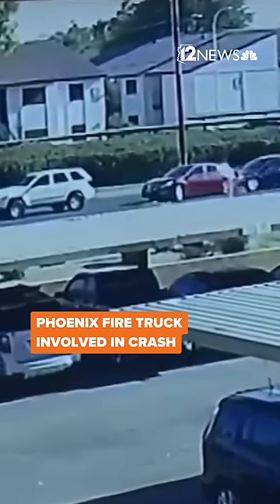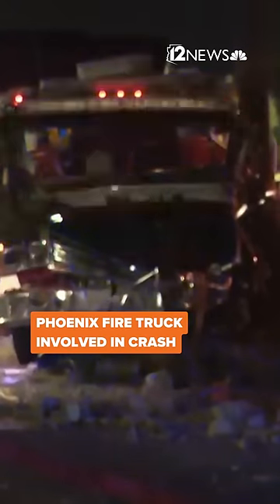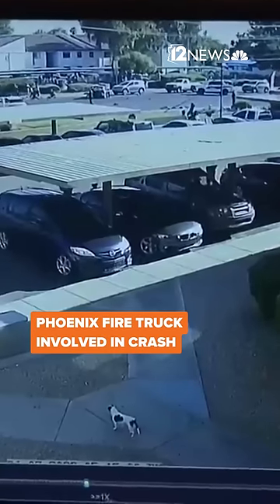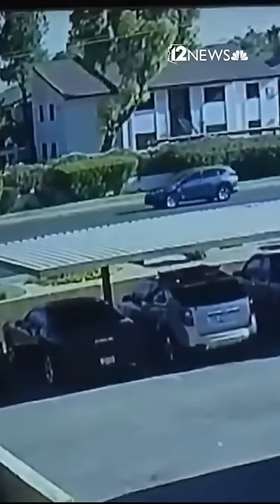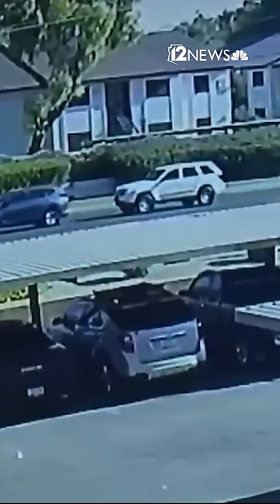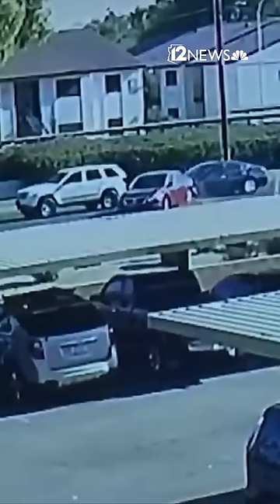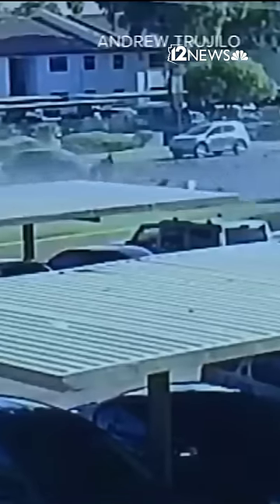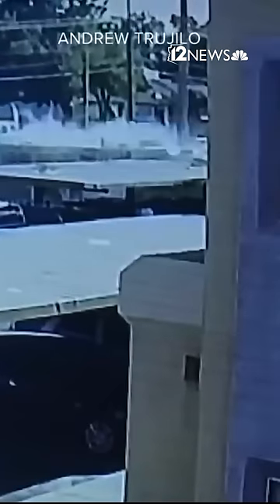Crash involving fire truck in west Phoenix